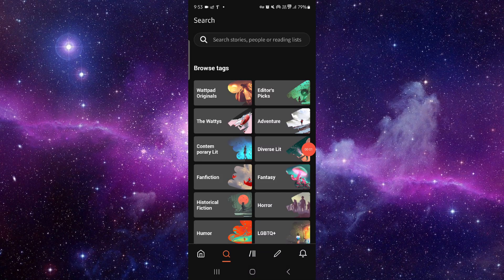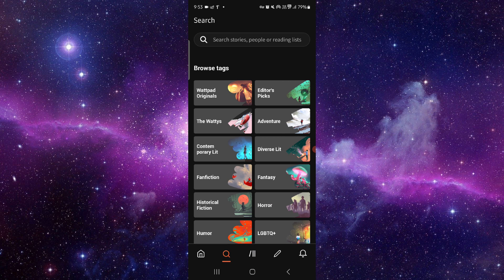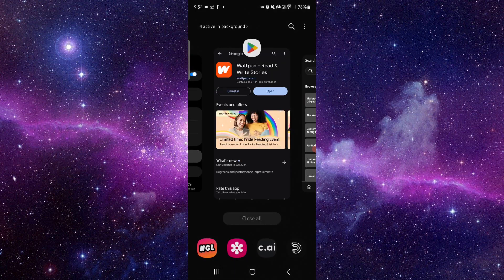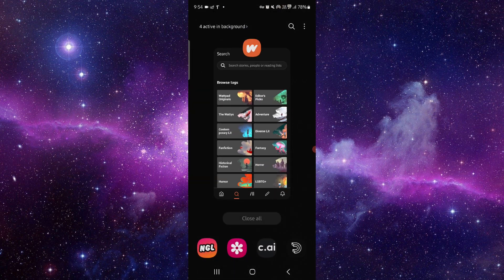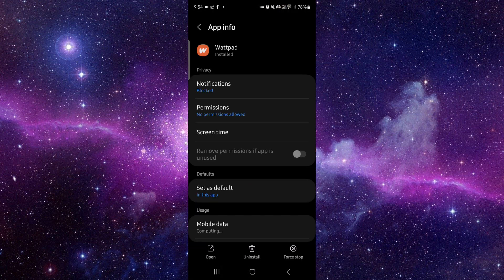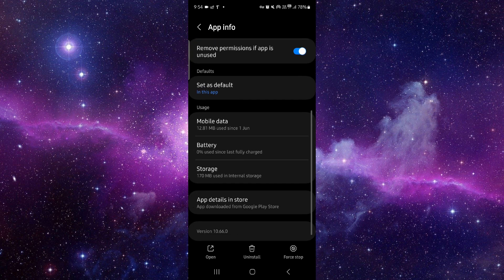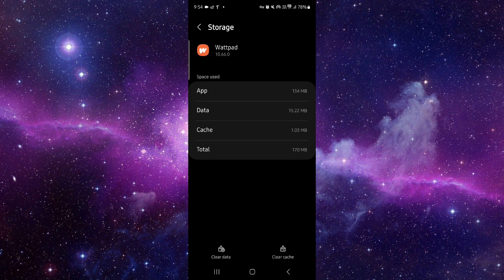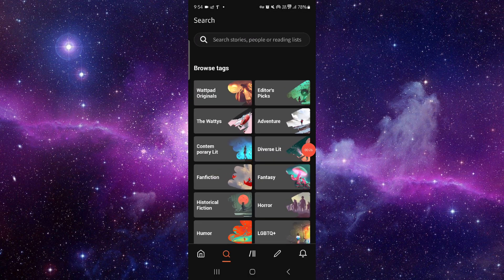✅ How To Fix Wattpad App Not Opening (Install and Uninstall)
Learn how to fix the 'Not Opening' issue in the Wattpad app with our detailed guide. This video walks you through the steps to reinstall the app to ensure it opens correctly.

Key Learning Points:
 • Understanding the 'Not Opening' issue in Wattpad
 • Step-by-step guide to fix the issue
 • Tips to ensure the app opens properly